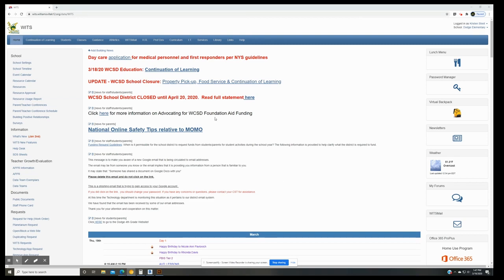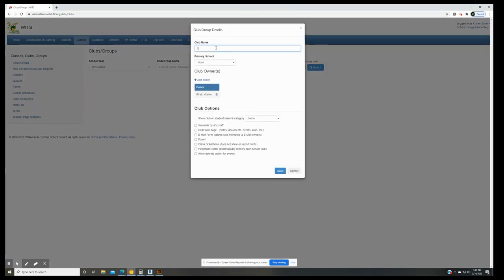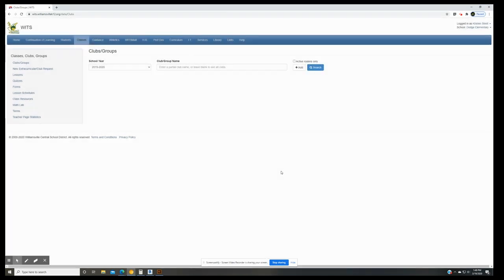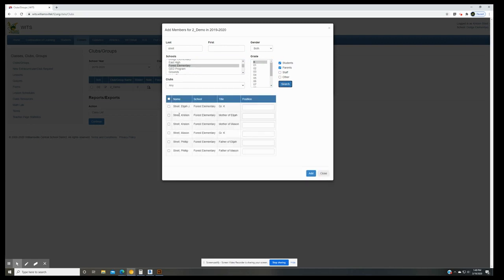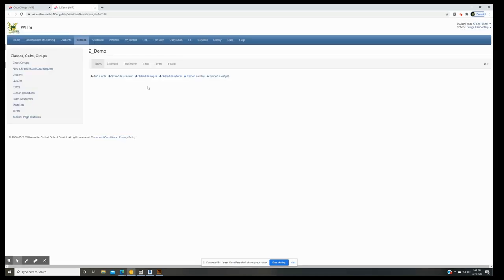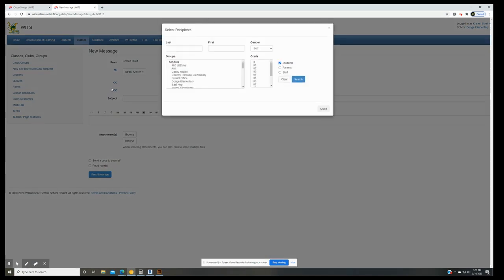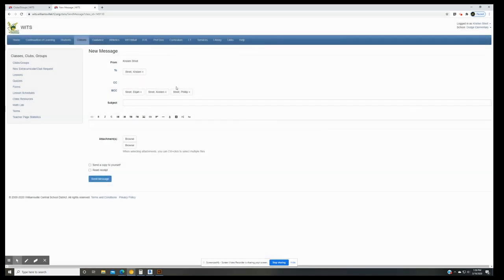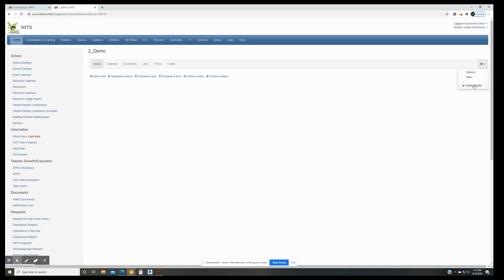WITS Club Group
How to create a WITS Club Group.